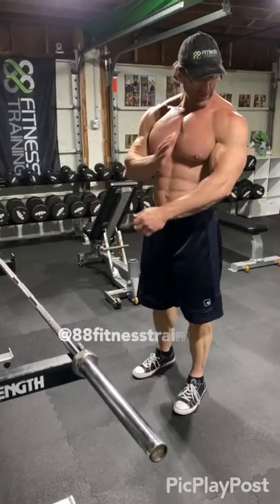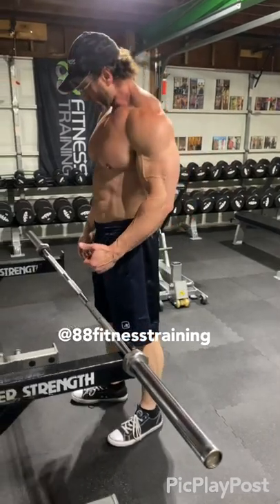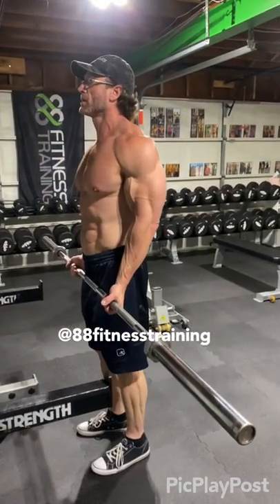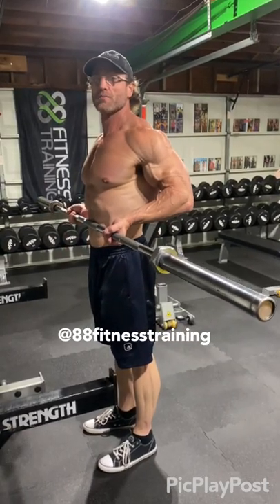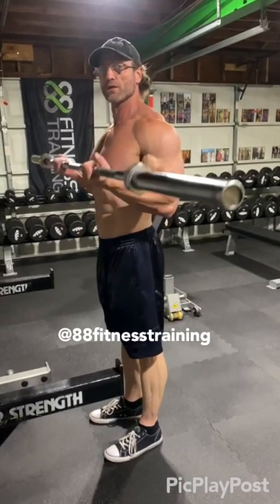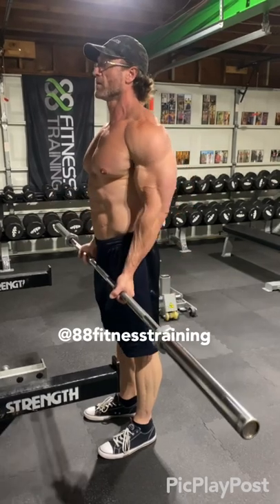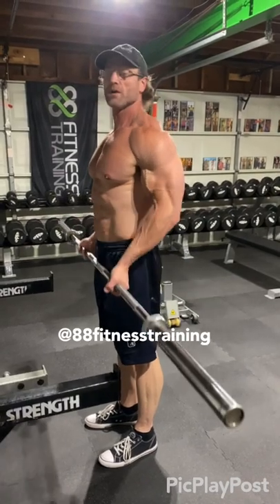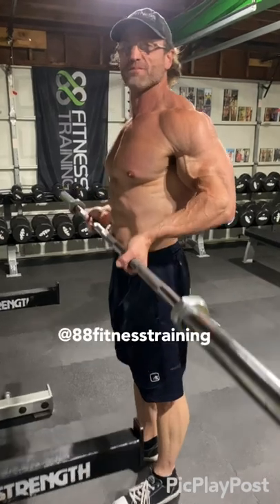What is a drag curl???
In this video I’m demonstrating a barbell drag curl it’s a different bicep exercise intended to hit bicep peaks and help isolate bicep muscles!! Everyone wants big biceps and there are a million bicep exercises and bicep curls out there to choose from, so then why do drag curls? First it’s a unique exercise you don’t see often so it’s probably something your not doing so introducing a new exercise introduces a new stimulus to your muscles which equals new growth and new bicep gains!!! Second this move is intended to hit bicep peaks and isolate your biceps more then traditional barbell curls again creating new stimulus for your arms to grow!!! The big difference between traditional barbell curls and barbell drag curls is the elbows going back and the bicep squeeze at the top of the drag curls as soon as you try these you will know what I’m talking about. It’s a different feel inside the bicep and really blows up the peaks!! Try them out let us know what you think?